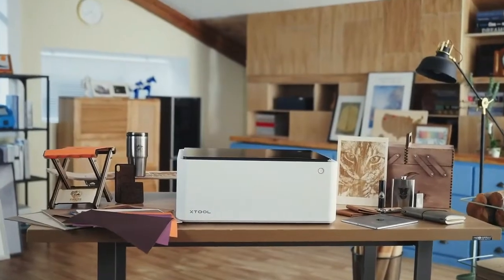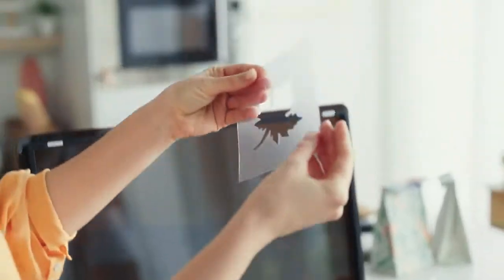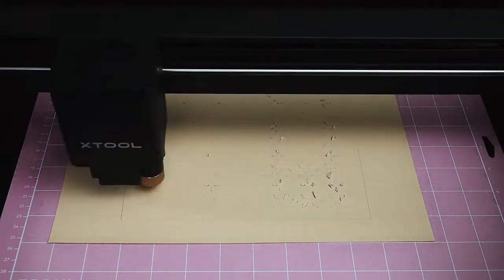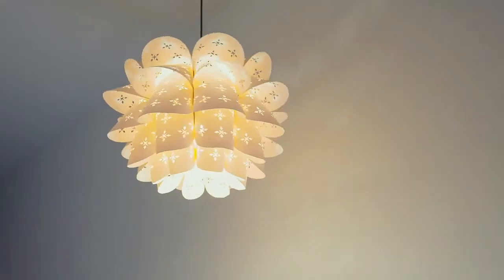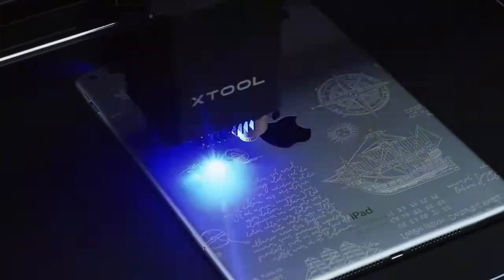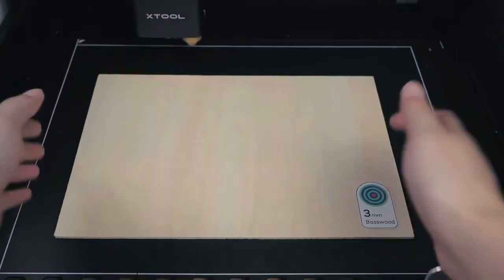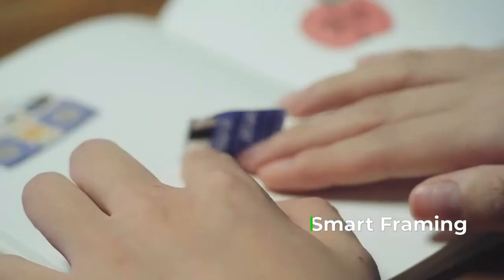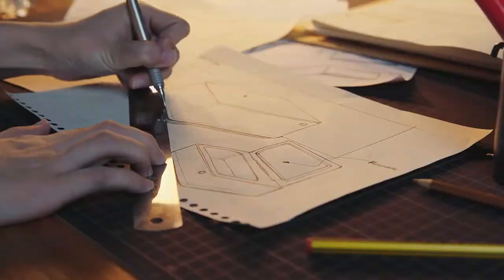Máquina de Corte y Grabado láser XTool M1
XTool M1 es la primera máquina de corte HIBRIDA, que combina la tecnología de corte y grabado láser, con sistema de corte con cuchilla, en una sola máquina, para mayor versatilidad y eficiencia en tus proyectos.
Con la XTool M1 vas a poder cortar muchísimos más materiales y elegir la mejor técnica de corte para cada uno. Desde MDF y acrílicos a vinilos y cartulinas. Todos los materiales que necesites cortar, ahora lo puedes hacer con una sola máquina.